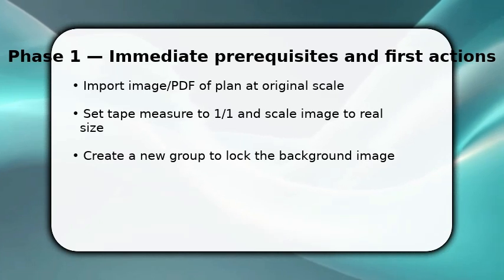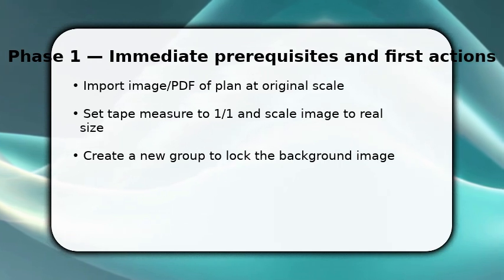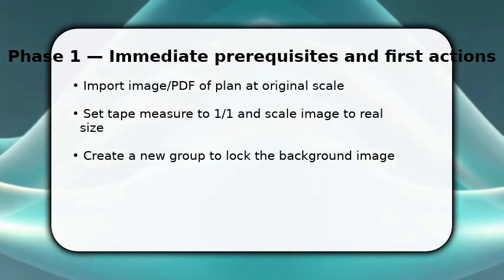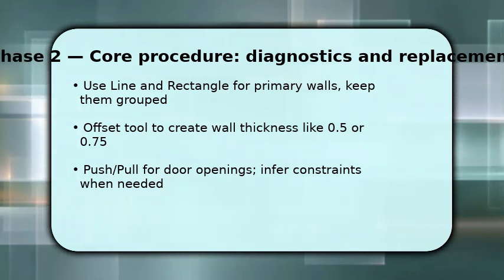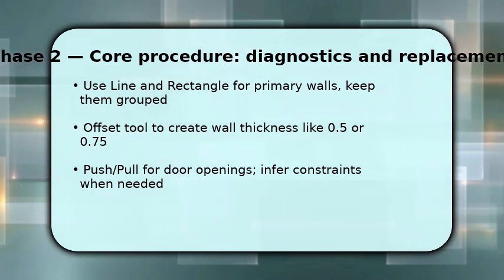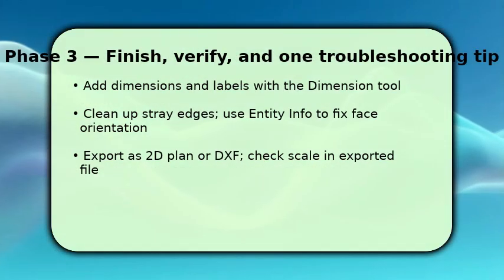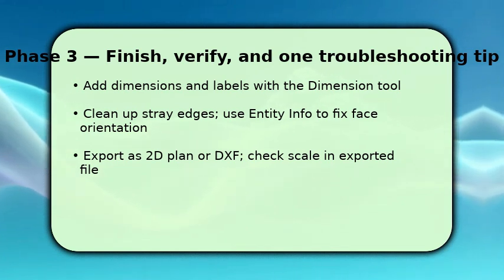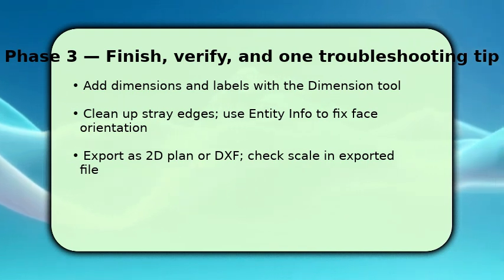How to Floor Plan Sketchup (easy Method)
How to Floor Plan Sketchup (easy Method) | 🔒 Surfshark VPN Deal — Stay private and secure. $1.99/mo + 3 Months Free ▸

Discover the straightforward approach to creating your own floor plan sketches. This video tutorial guides you through easy-to-follow steps, ensuring that even beginners can design a functional and appealing layout for their space.

floor plan, sketchup guide, easy method floor planning, home interior design tutorial, DIY home decoration, furniture arrangement tips, space optimization sketching